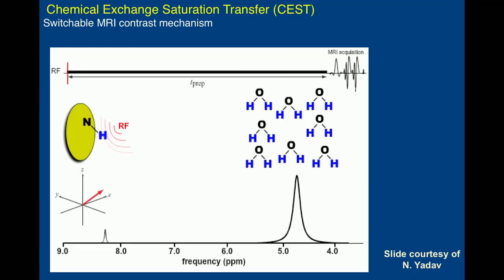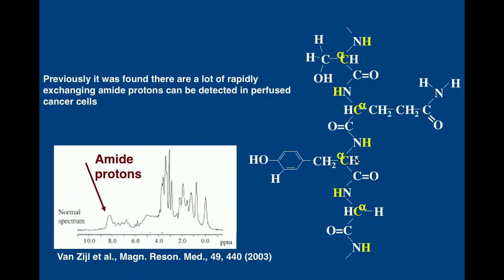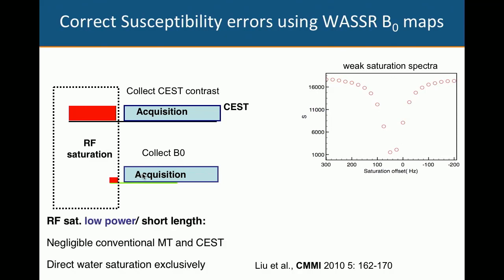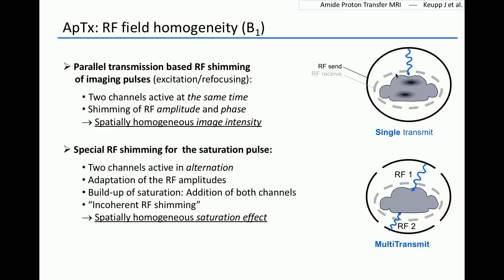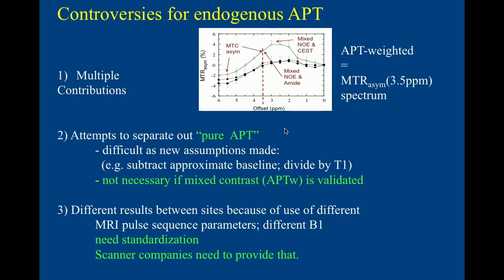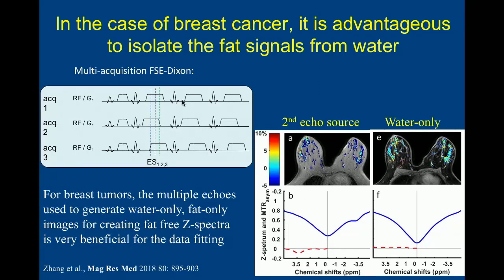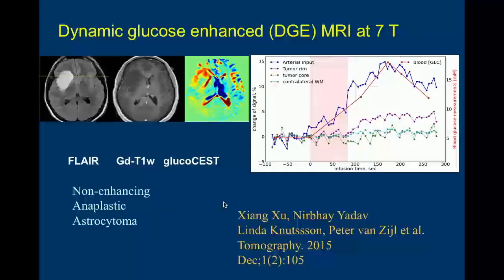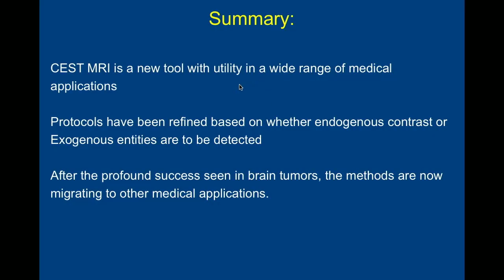ISMRM MR Academy - CEST MRI: The Technical Aspects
"CEST MRI: The Technical Aspects"
Micahel McMahon, Ph.D. from @KennedyKrieger